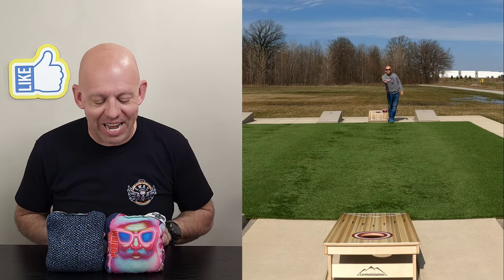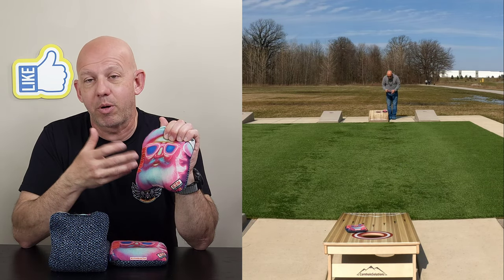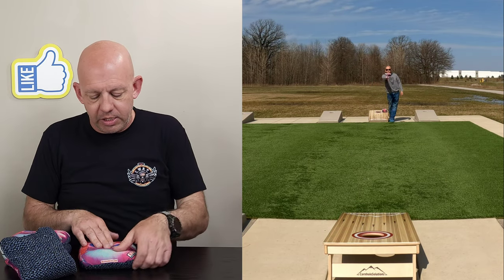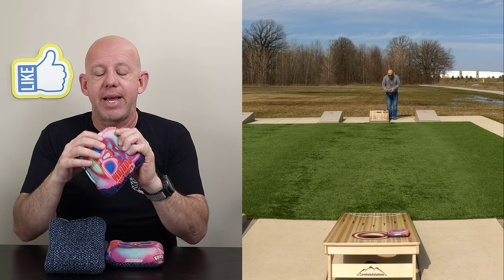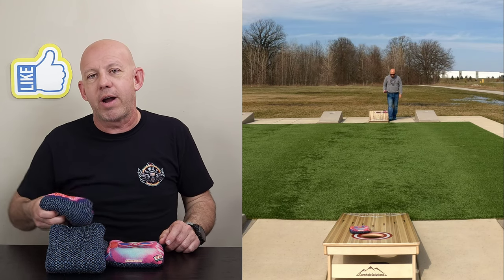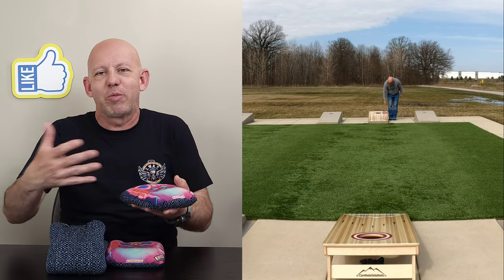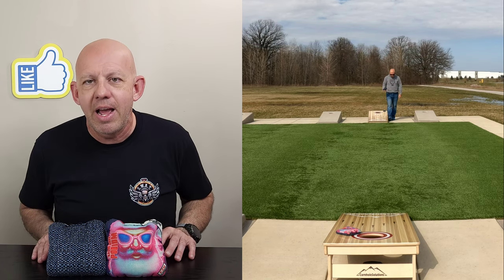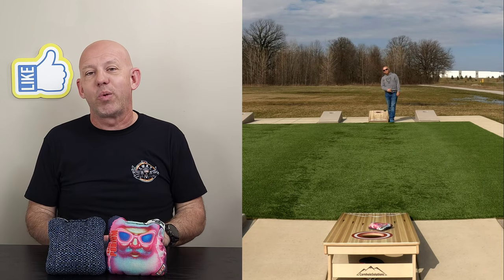Podium by Razor Bags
The Podium has a very unique slow side paired with a very familiar fast side. This is the first of three Razor bags that I will be reviewing over the next couple weeks.